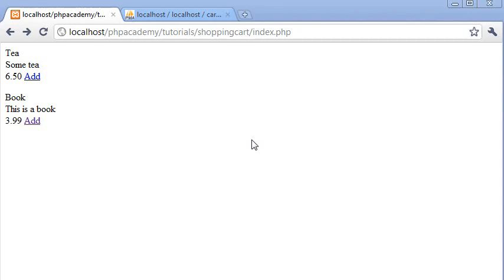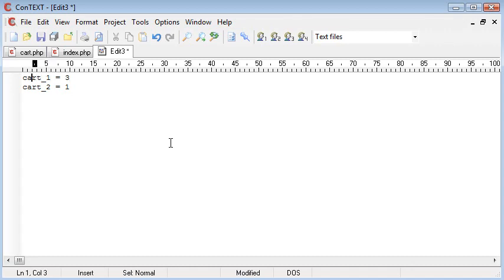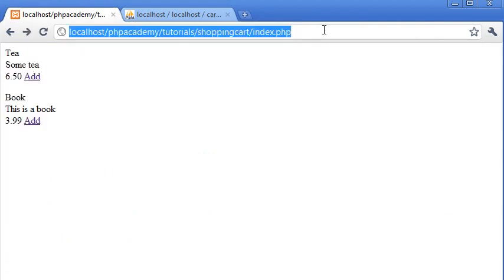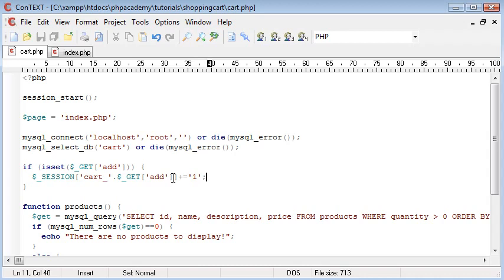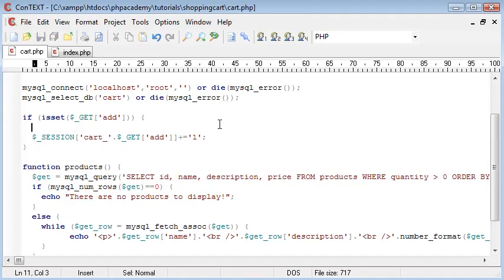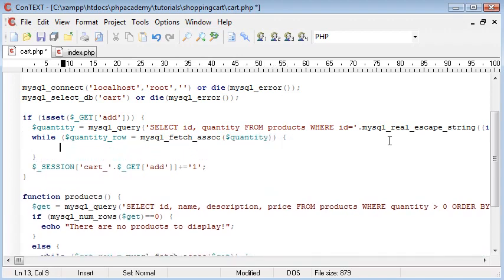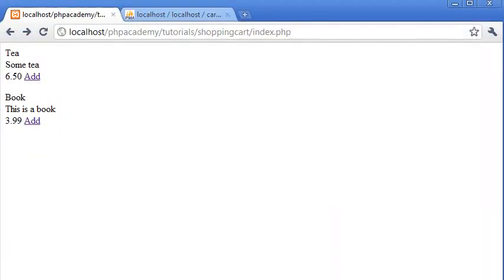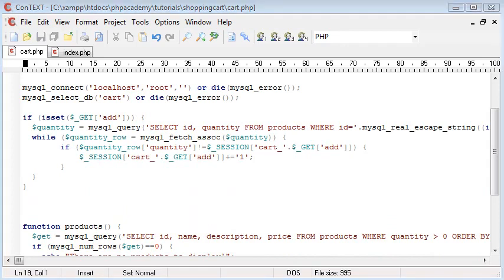PHP Tutorials Mini Shopping Cart Part 3 7 By ESPMan